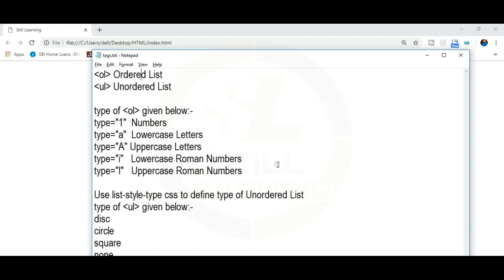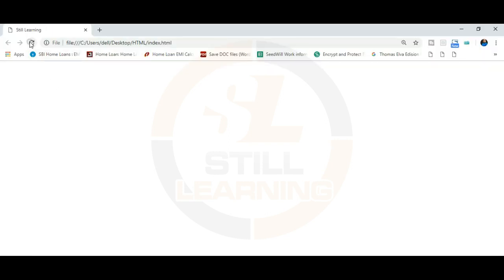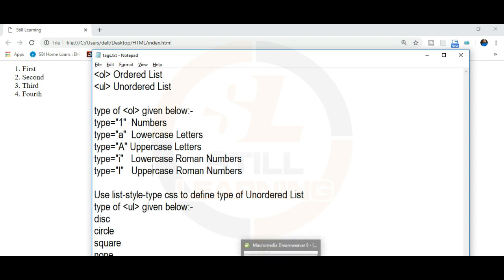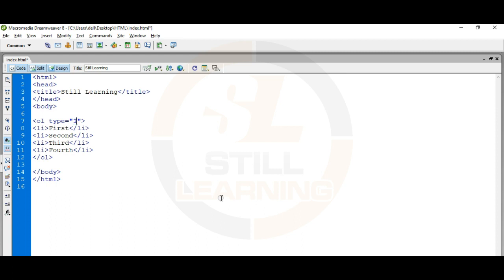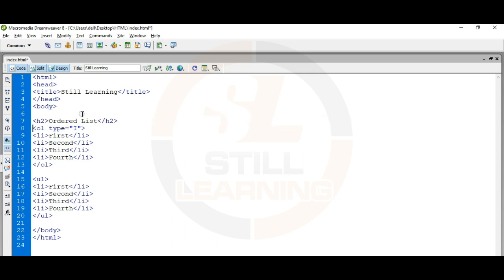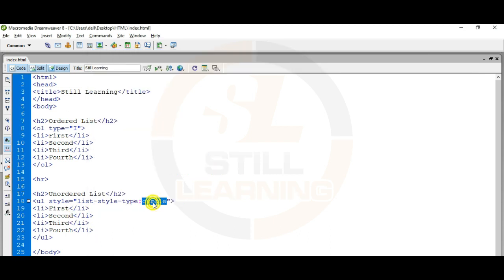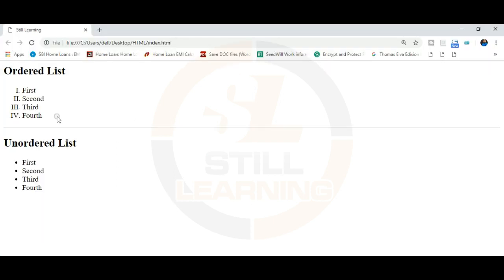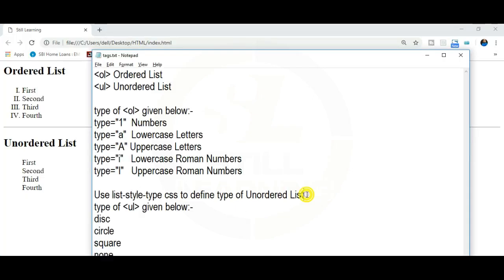HTML Tutorial Part 4 (how to use ul and ol in html)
This is part 4 of HTML tutorials, in this tutorial we will learn about given below tags:-

Ordered List
Unordered List